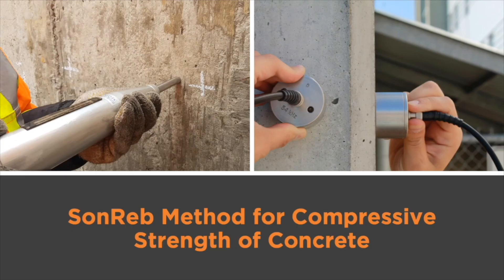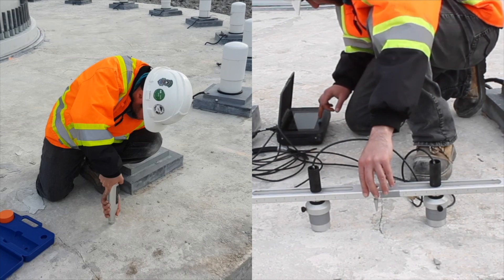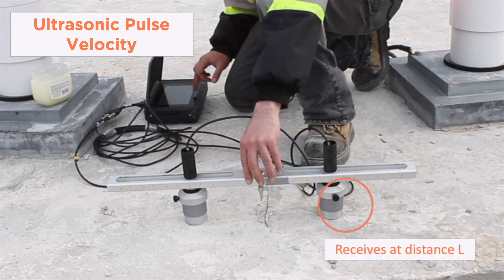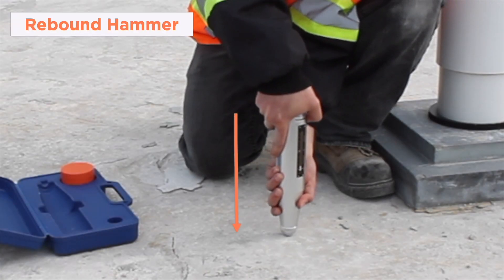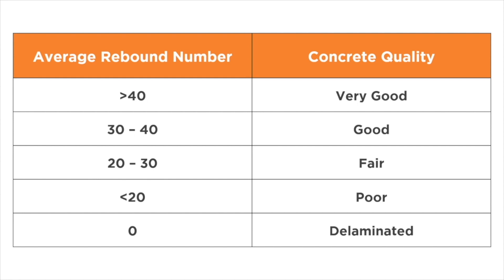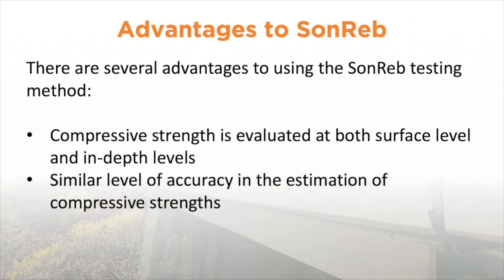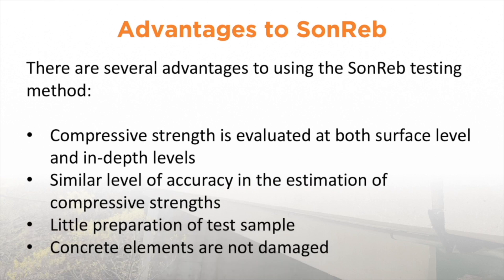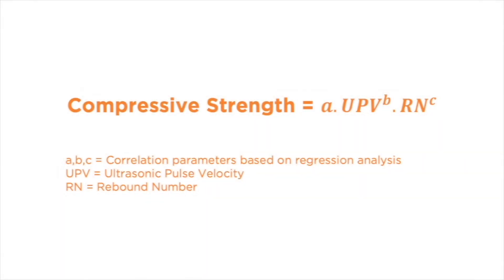What is the SonReb Method? | Non-Destructive Testing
In this video, we will discuss how to assess the in-situ compressive strength of concrete using the SonReb method.